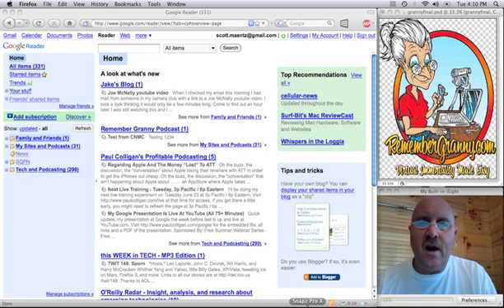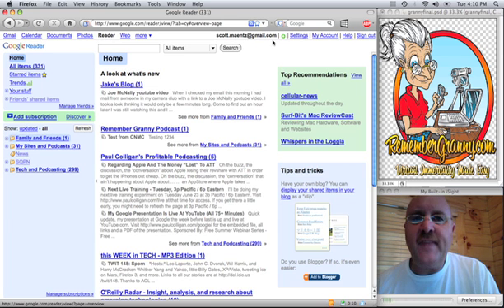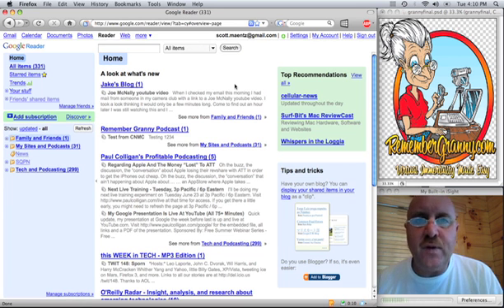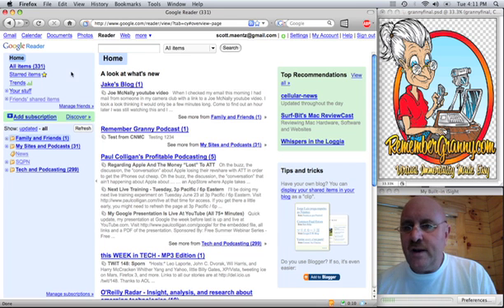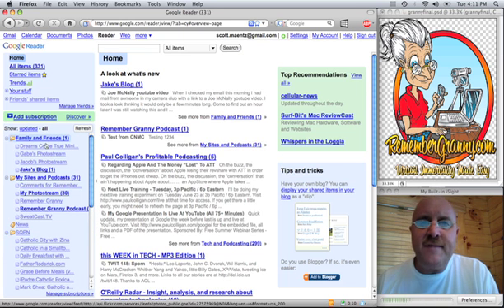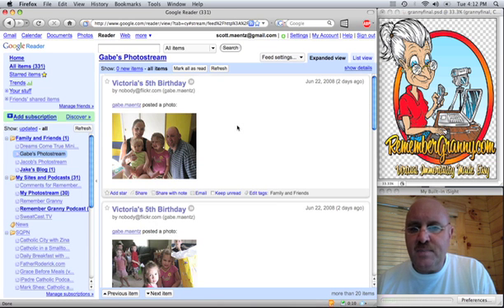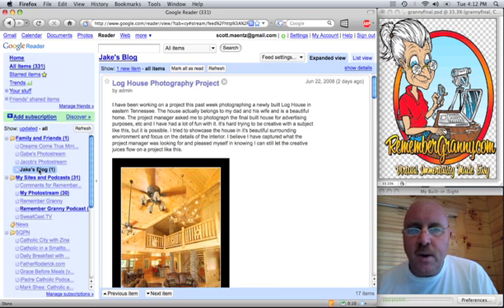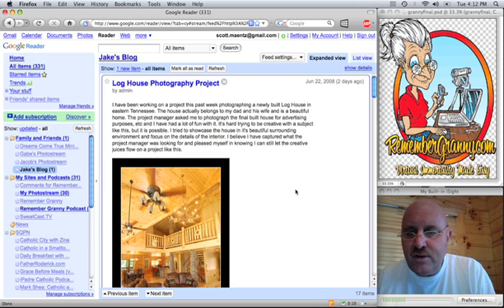Introduction to Google Reader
Our first screencast for RememberGranny.com